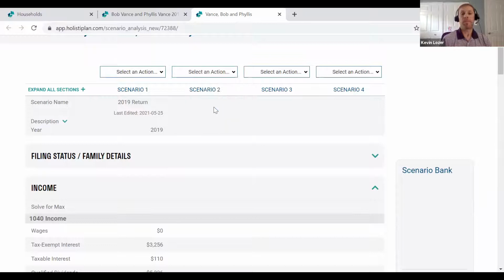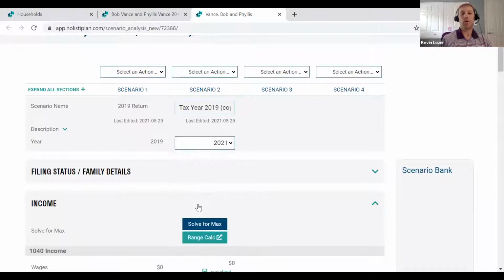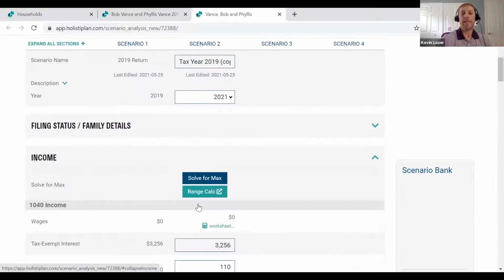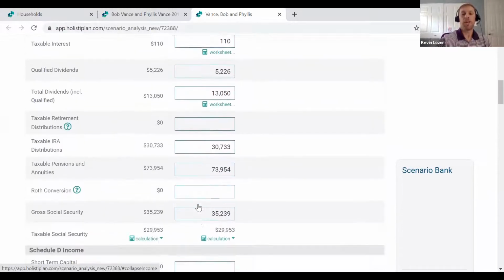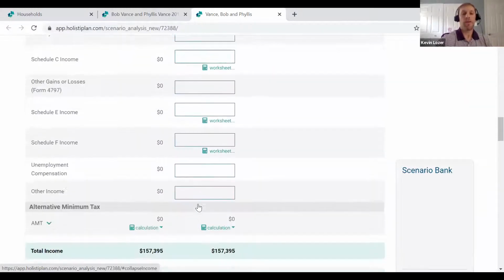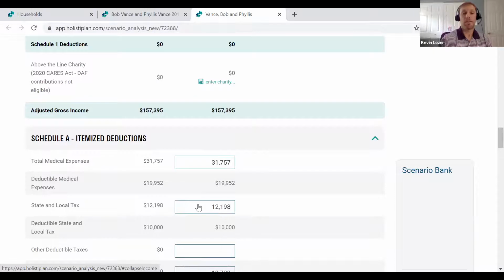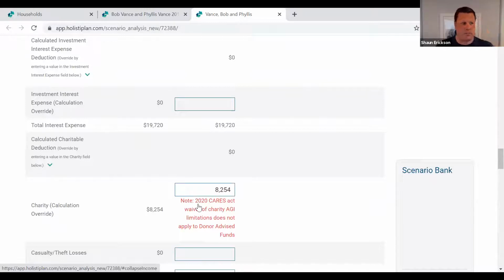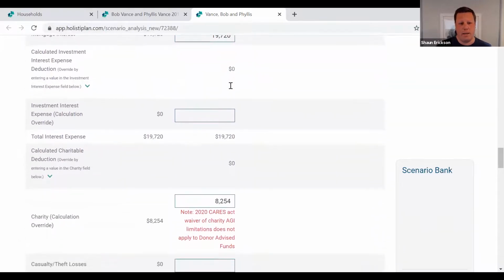Knudge & Holistiplan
Curious to learn how advisors are simplifying the tax planning process using Knudge & Holistiplan together?

If you are interested in seeing the full conversation with Kevin Lozer & Shaun Erickson drop us a quick note and we'll send it along